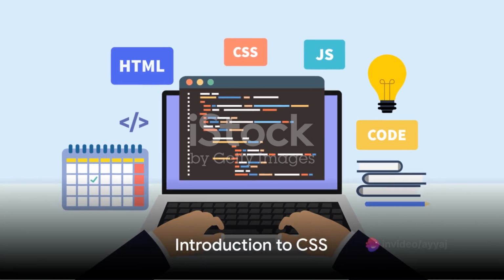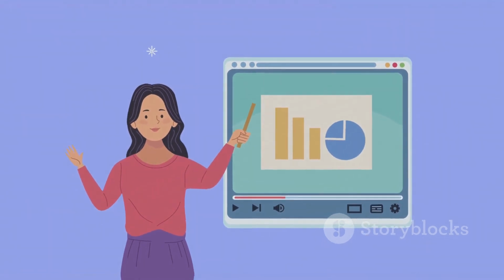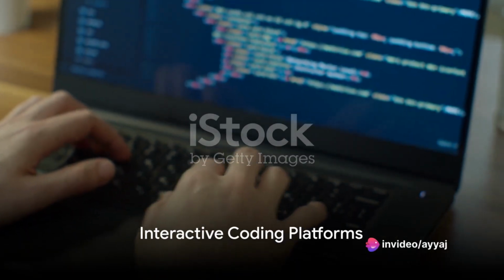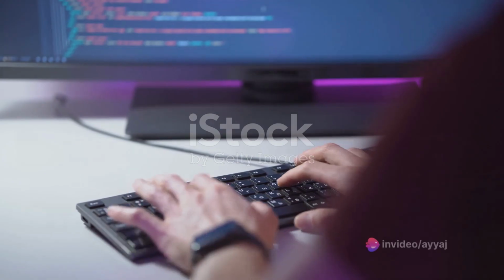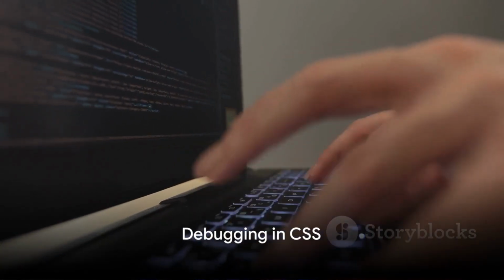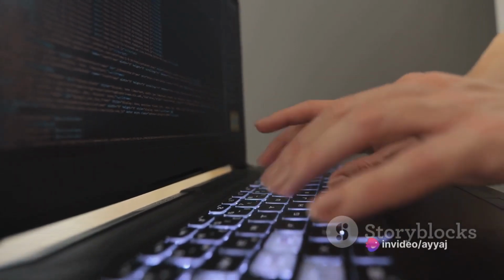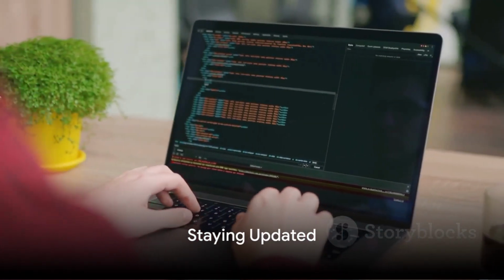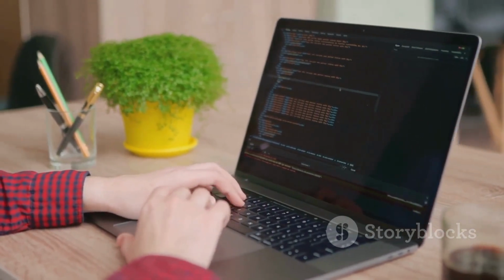Get CSS Expert Help in 2 Minutes: Your Quick Guide to Mastering CSS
In this must-watch video, we've got you covered with a quick and comprehensive guide to mastering CSS! Whether you're a beginner or already have some experience, we'll show you how to level up your CSS skills using online resources and get expert help in just minutes.

Join us as we dive into the core concepts of CSS, from selectors and properties to layouts and animations. We'll break down complex concepts into bite-sized, easy-to-understand explanations, so you can start creating beautiful and responsive web designs in no time.

But that's not all! We'll also reveal the best online resources that you can take advantage of to enhance your CSS knowledge. From interactive tutorials to informative blogs, these tools will become your secret weapons in becoming a CSS pro.

Still have questions or hit a roadblock? Don't worry! We'll show you how to get expert help whenever you need it. Discover the platforms, forums, and communities where CSS gurus are ready to assist you, answering your queries and sharing invaluable tips.

Whether you're a web developer, designer, or just curious about CSS, this video is for you. Don't miss out on this opportunity to master CSS like a pro!

Let's spread the knowledge and empower fellow learners together!

OUTLINE:
00:00:00 - Introduction to CSS
00:00:23 - Understanding CSS
00:00:43 - Utilizing Online Resources
00:00:58 - Leveraging Social Media
00:01:10 - Interactive Coding Platforms
00:01:26 - Seeking Direct Assistance
00:01:42 - Continuous Learning
00:02:02 - Debugging in CSS
00:02:18 - Staying Updated
00:02:31 - Conclusion
00:02:56 - End Sting